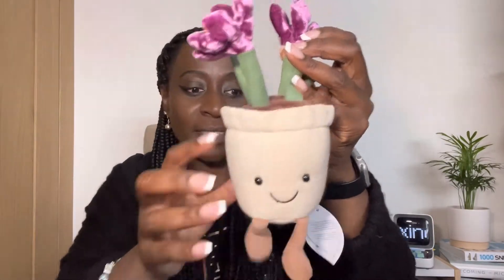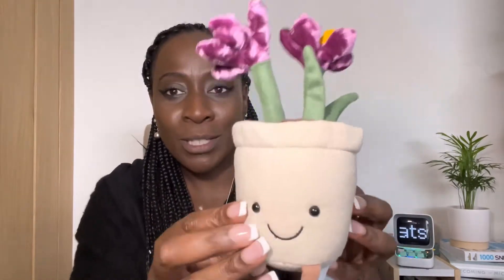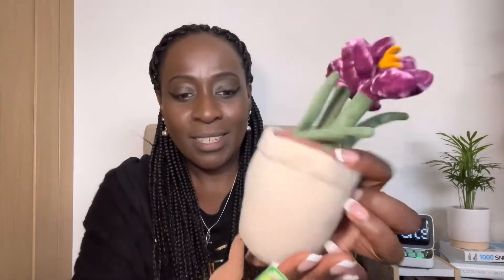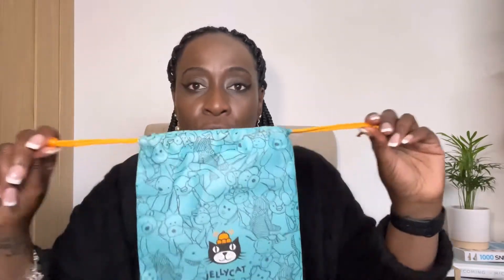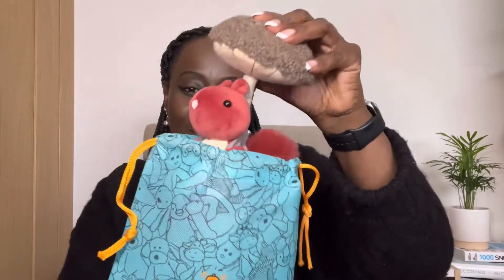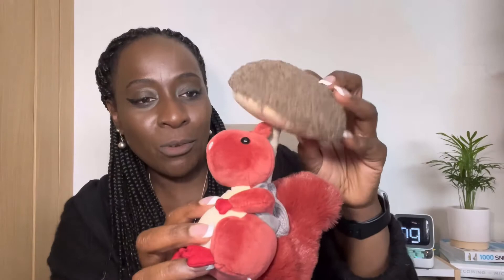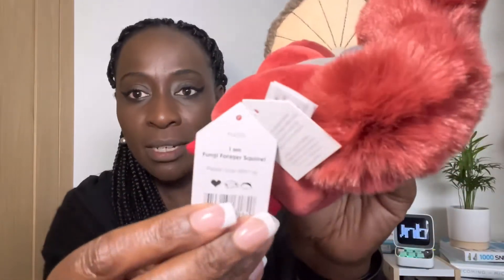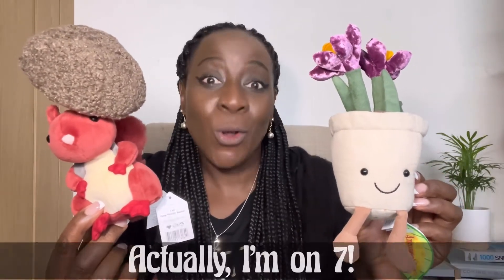Another Jellycat Unboxing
Watch me open my number 6 and 7 Jellycats.